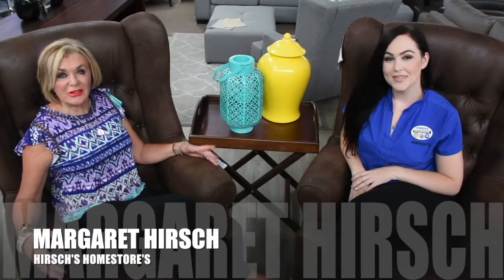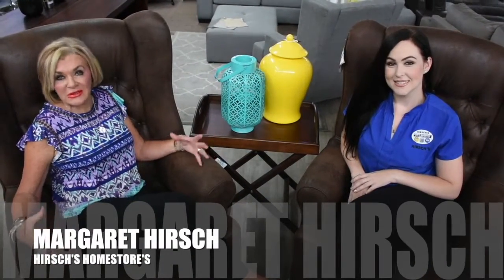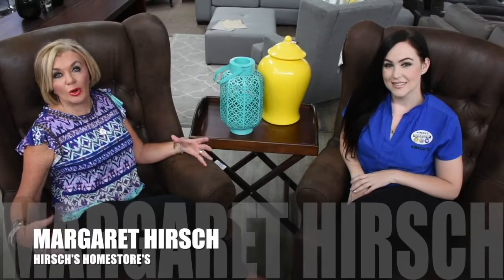KEEPING UP WITH KESWYN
I had a chat with Keswyn Mackintosh our National Visual Merchandiser here at Hirsch's Homestore! I will be keeping up with Keswyn every week on my rounds to the branches and will speak to you about our latest range and the different trends in furniture. KeepingUpWithKeswyn 🌿🌿